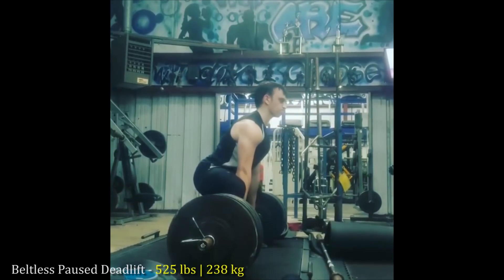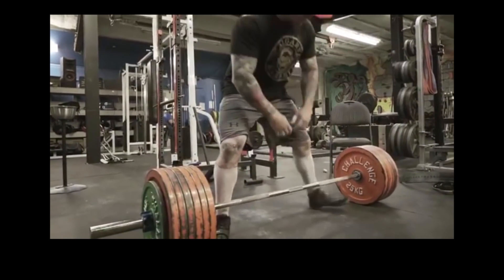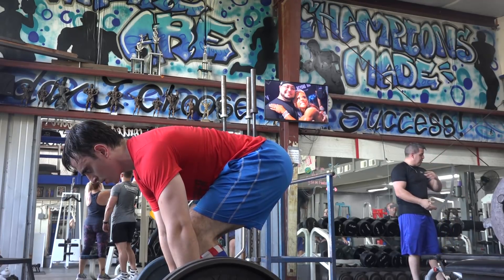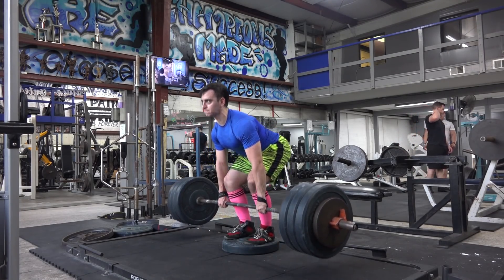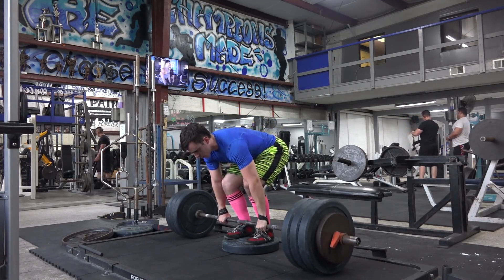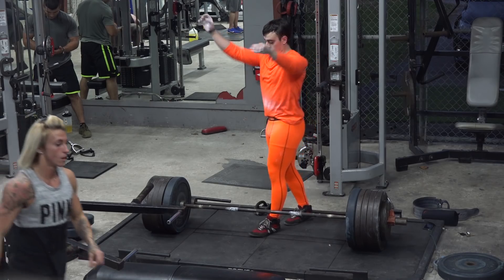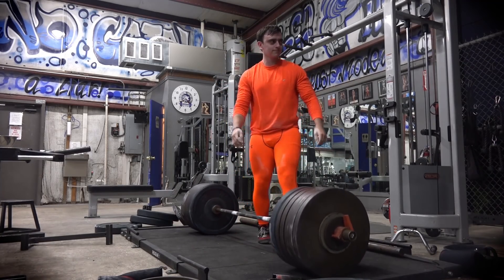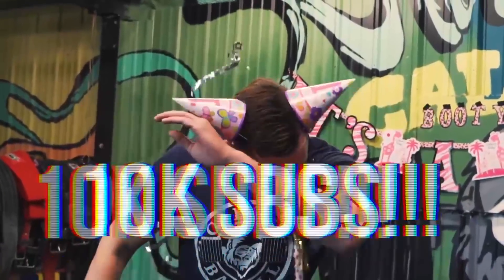Calgary Barbell Inspired Deadlifts